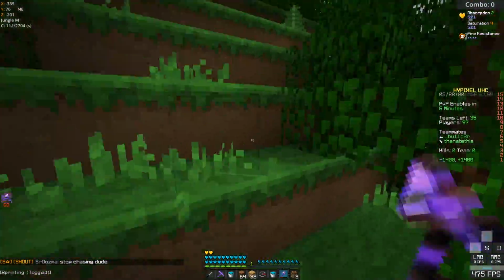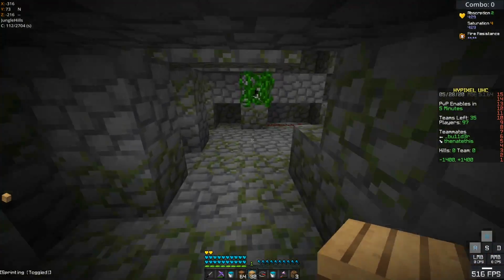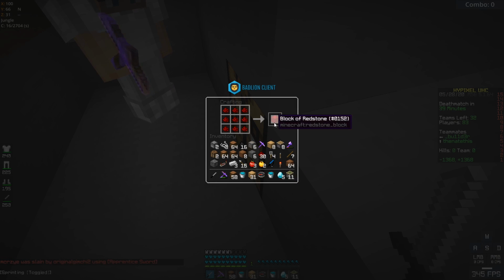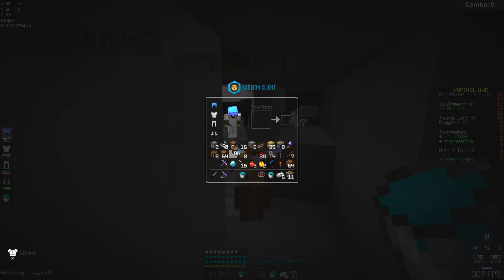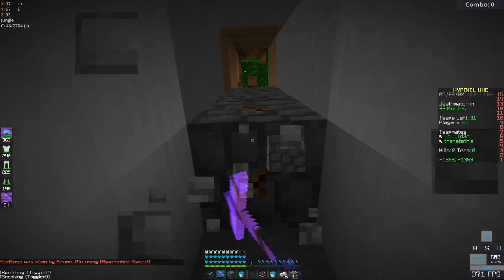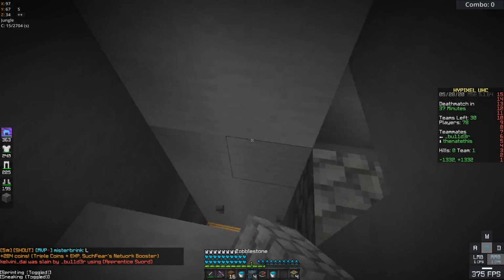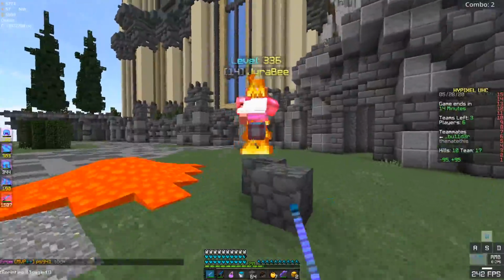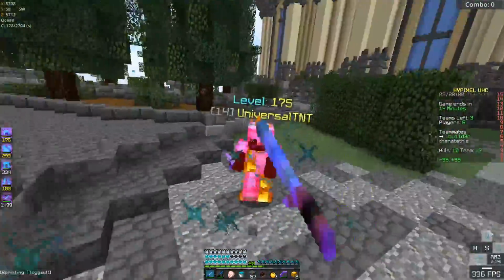This Hypixel UHC Jungle Piston Trap got me an insane win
Video Description - In this Hypixel UHC, I teamed with DoomedCow and Pqcu and we trapped to win the game. This crazy jungle piston pull out won us the Hypixel UHC. I hope you all enjoy the video!
People in this video - Absolutely Alpha, Pqcu, DoomedCow
Texture Pack - Dynamic Duo 32x
Sound Pack - if you overlay my 600 sub pack you can get the sounds that way.
Song: Misc. Background music
Server - Hypixel
PC Specs
CPU: i7-8700k
GPU: Duke GTX 1080
HHD: 4 TB
RAM: 16 GB DDR4-3000
Monitor: 144 Hz 1080p
Keyboard: Razer BlackWidow Ultimate 2014
Mouse: Logitech g502
Ping: 30-50 ms